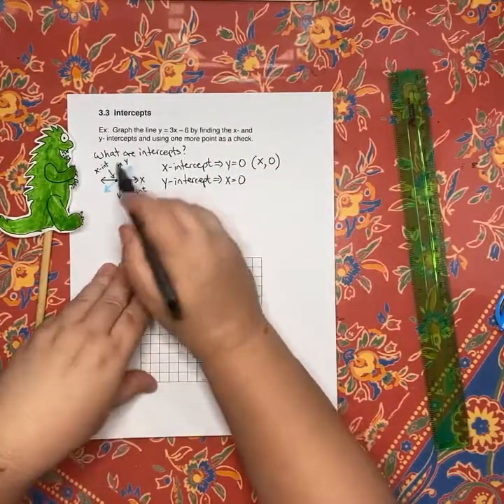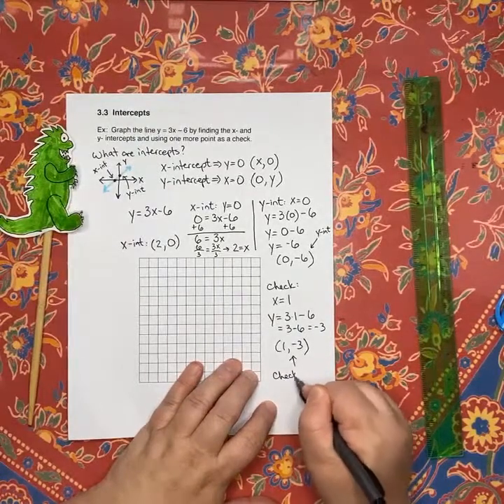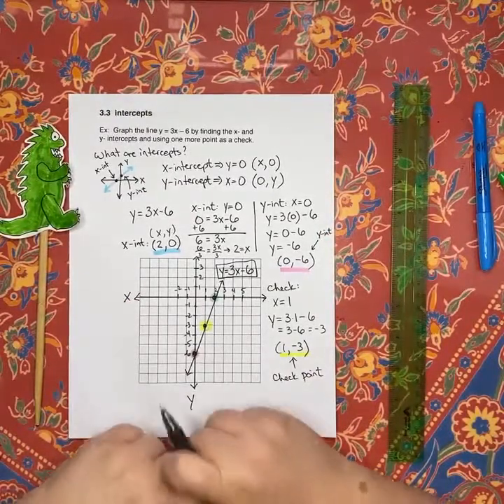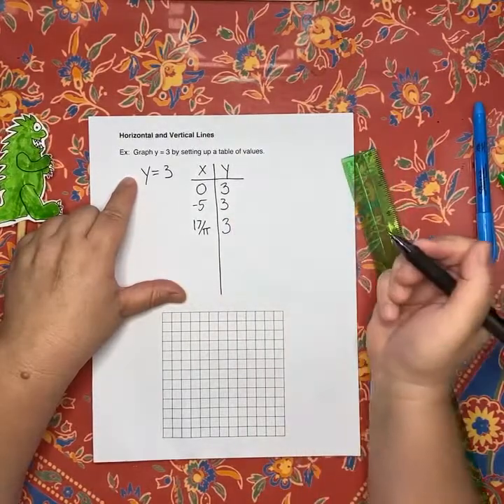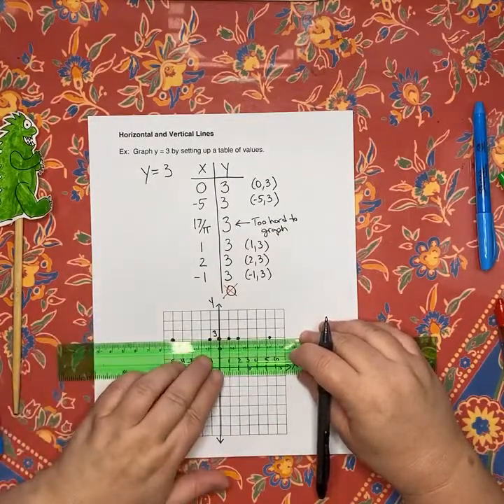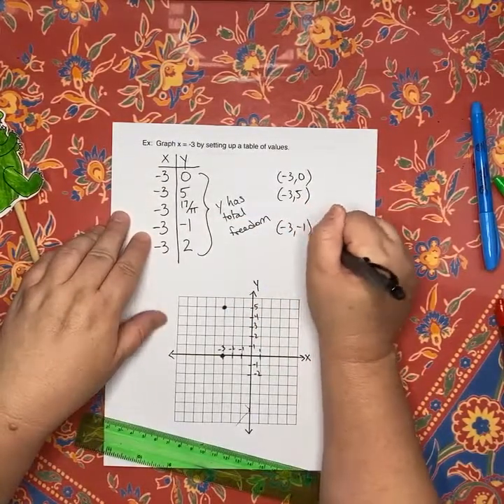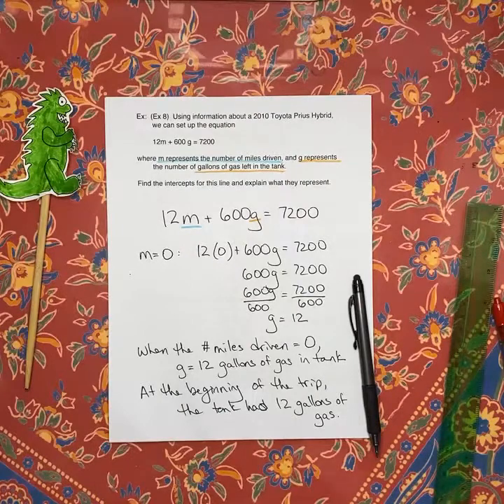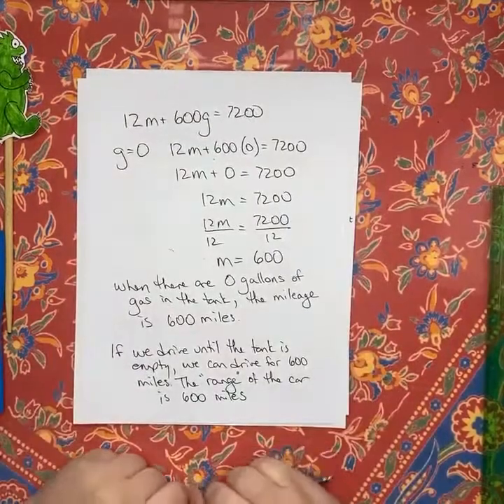Math 40 3.3 Intercepts